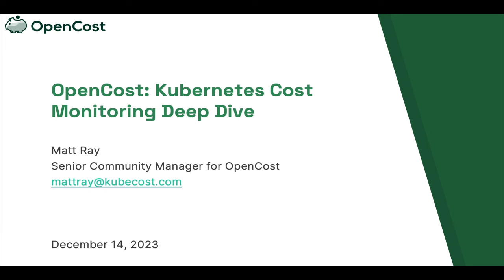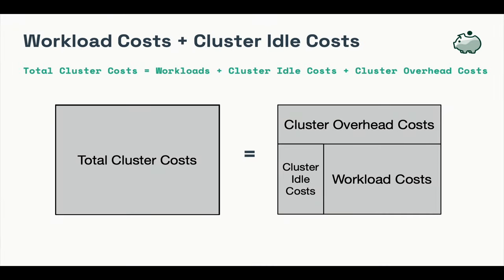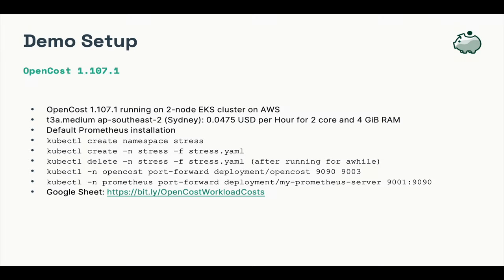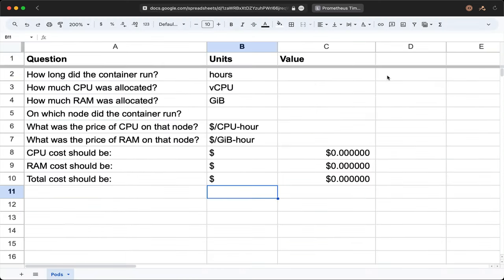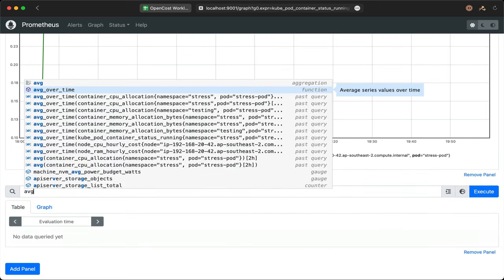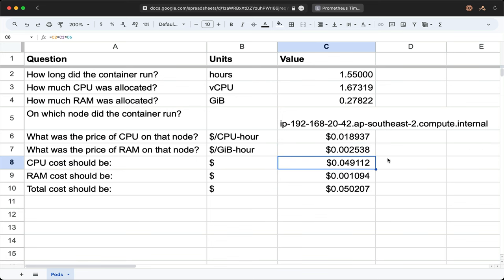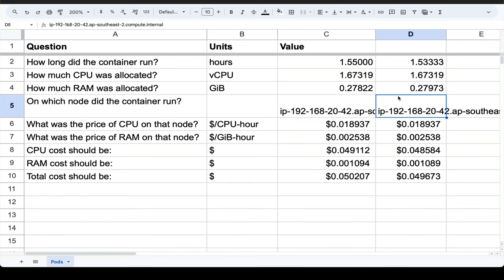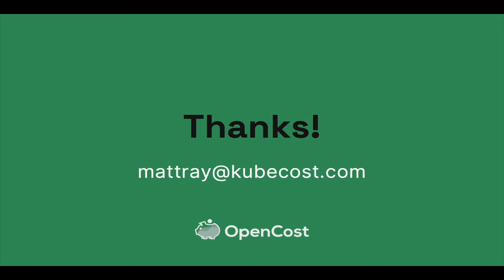OpenCost Kubernetes cost monitoring deep dive